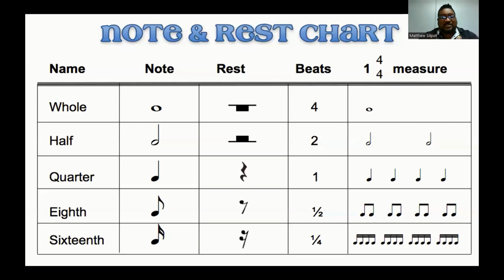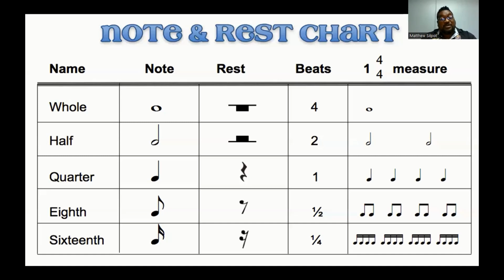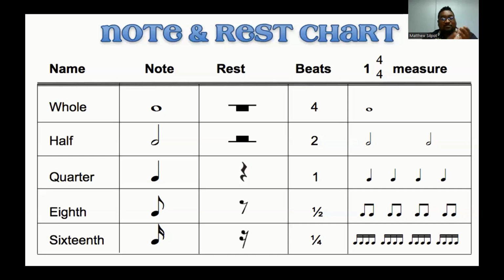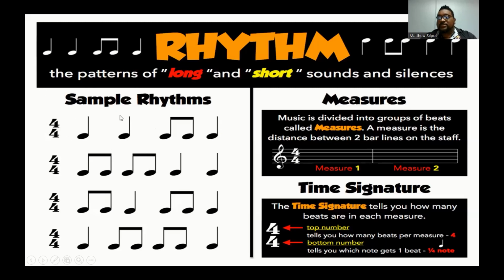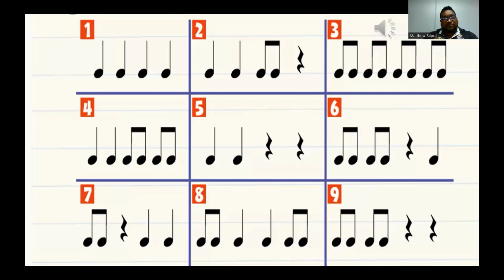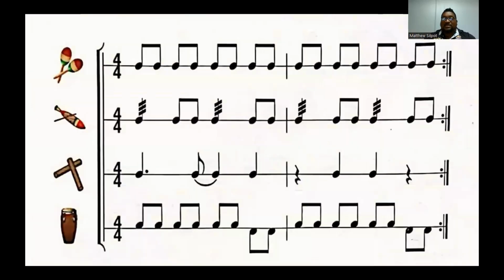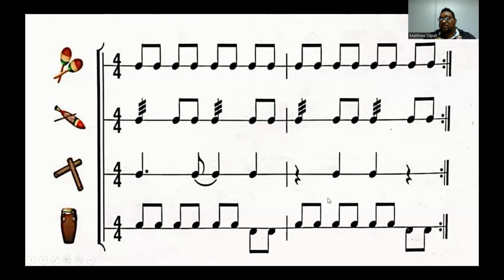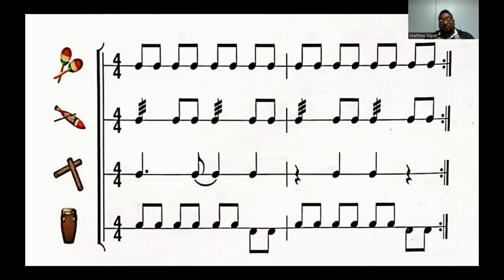Lesson on Rhythm